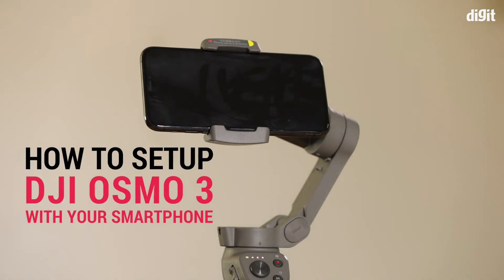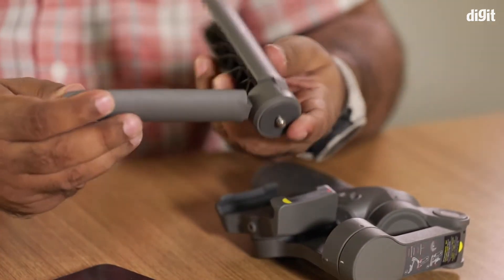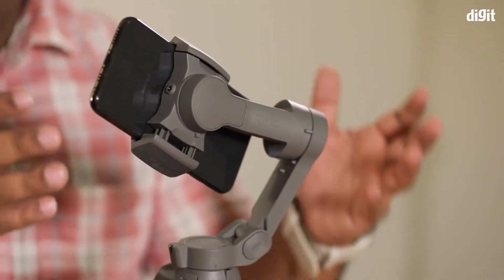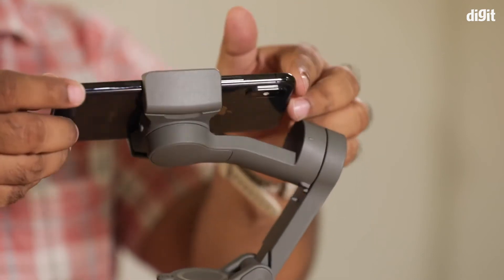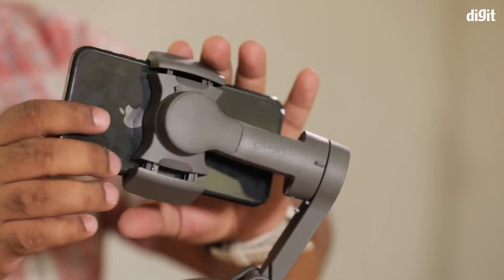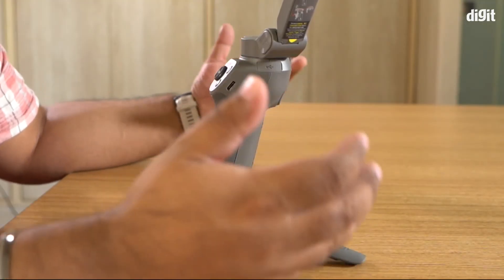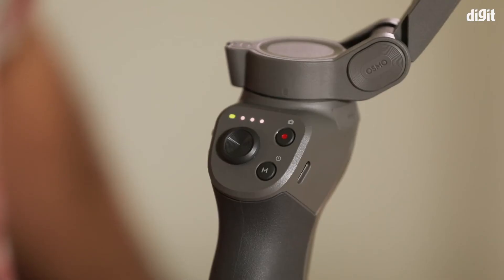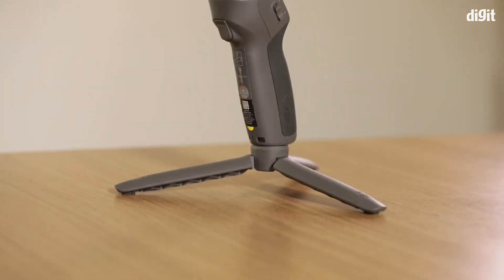How to Setup DJI Osmo Mobile 3 Gimbal with Your Smartphone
In this video we show you How to Setup DJI Osmo Mobile 3 Gimbal with Your Smartphone

 About the DJI Osmo Mobile 3 Gimbal:

Featuring a new foldable design, a lots of new functions the Osmo Mobile 3 smartphone stabilizer is a must-have handheld gimbal for content creators.
A 3-axis stabilized gimbal features brushless motors that provide smooth, real-time responses to eliminate unwanted camera movements.
The Osmo Mobile 3 features a variety of functions allowing you to vlog and shoot content throughout the day including: Gesture Control, Dolly Zoom, Panoramas, Slow Motion,Timelapse, Hyperlapse, Sport Mode, Handy Convenience, Story Mode.
Compatible Phones: Weight: 7 +/- 1oz; Thickness: ≤ 0.37"; Width: 2.44"-3.46"
What you get: DJI Osmo Mobile 3 (Built-in Battery), Power Cable, Storage Pouch, Wrist Strap, 4x Anti-Slip Pads